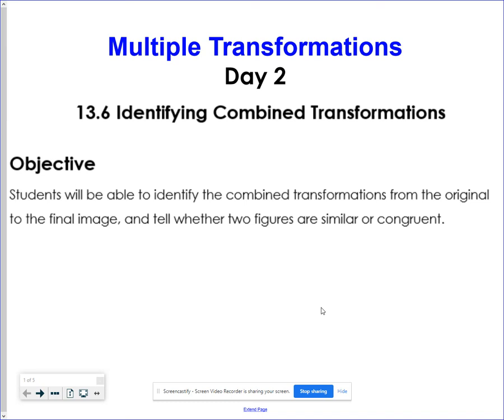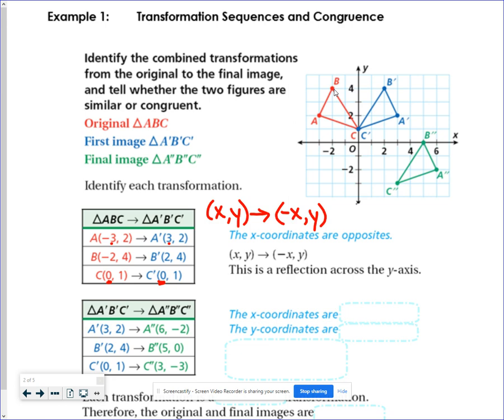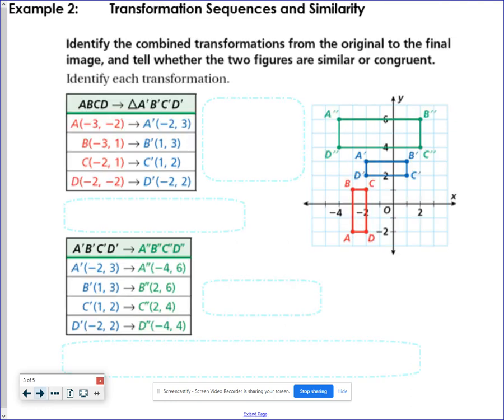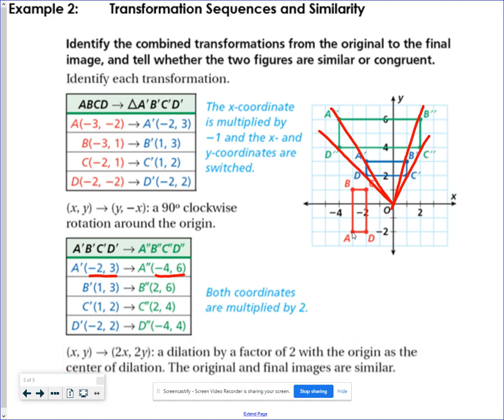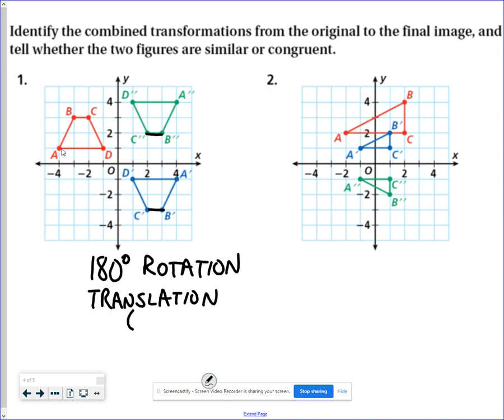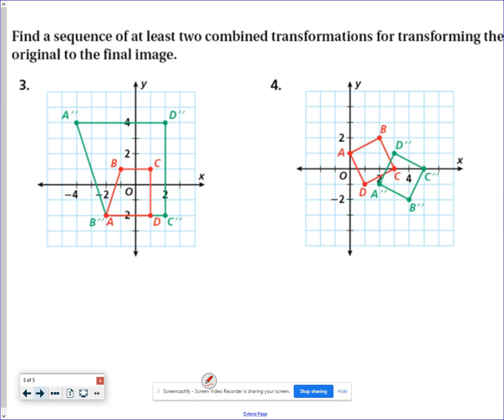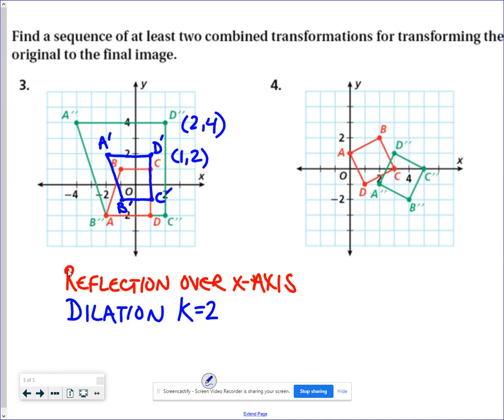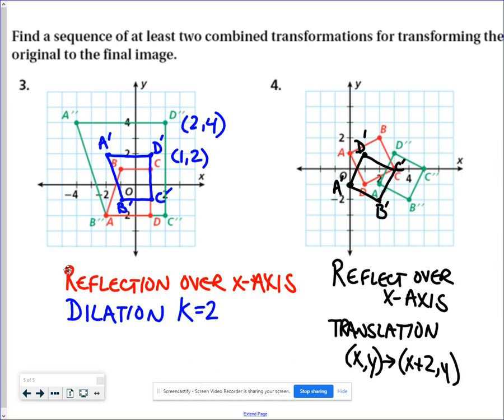Multiple Transformations Day 2